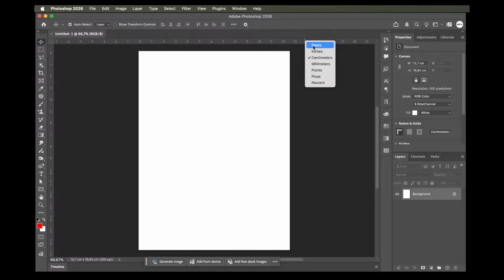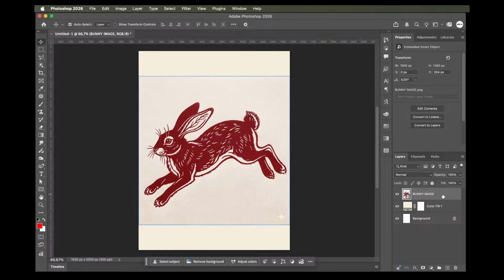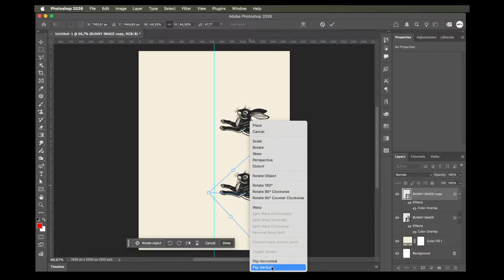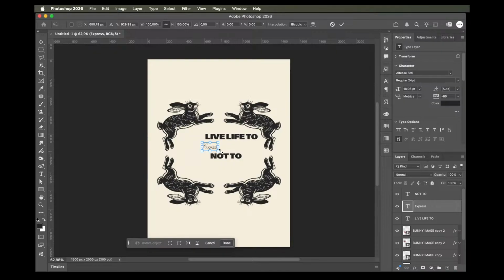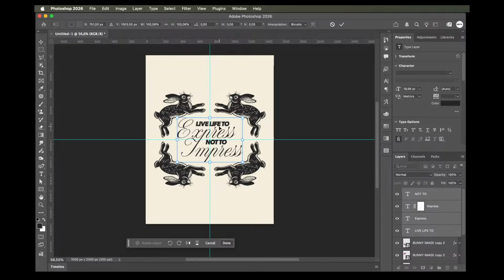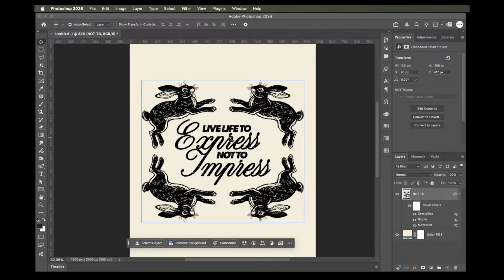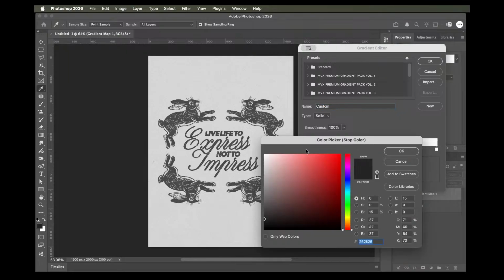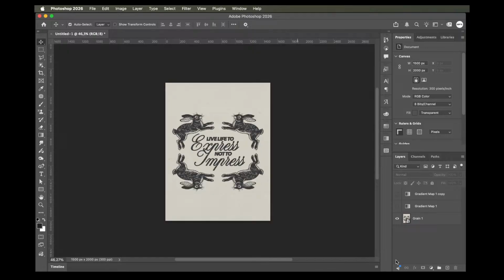Daily Design Live!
Lets make today's daily design!